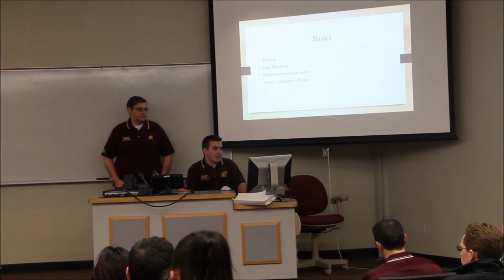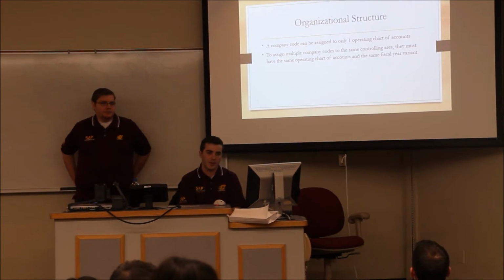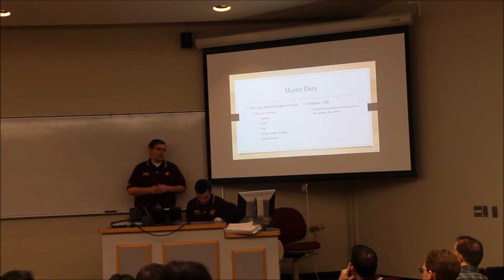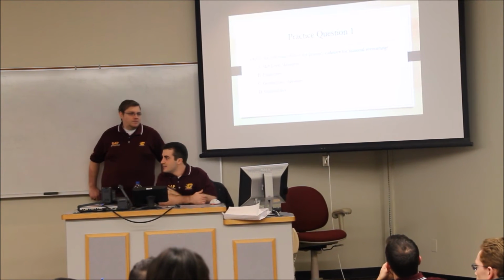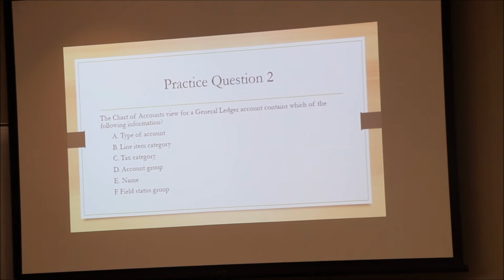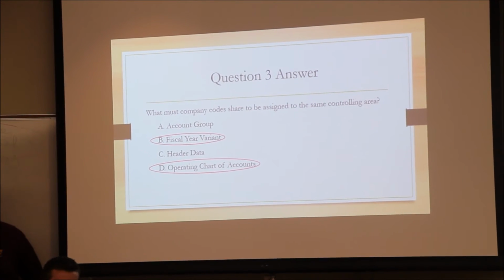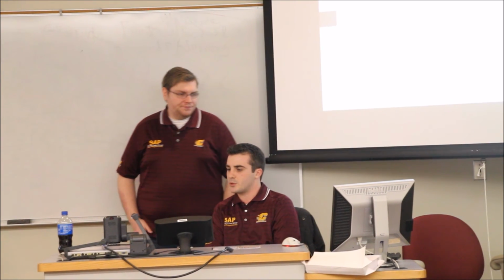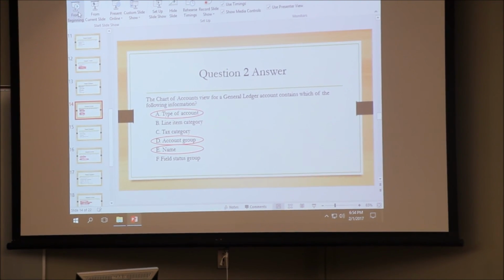CMU SAP SUG - FI Session 2017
Central Michigan University SAP Student User Group Financial Accounting Session Feb 1, 2017